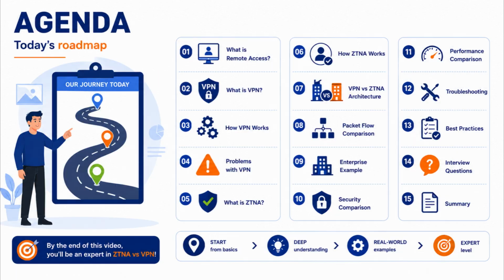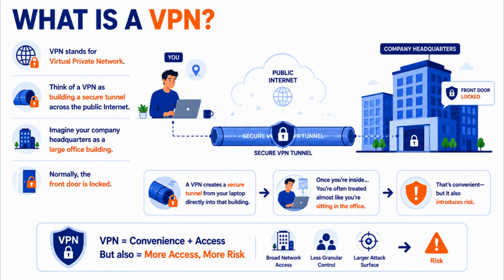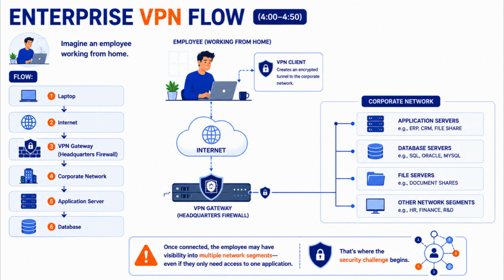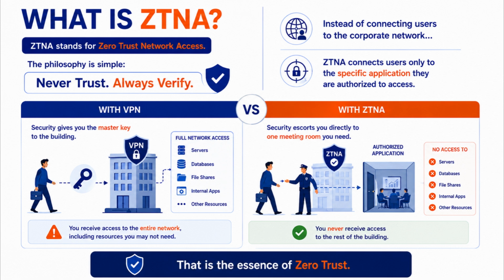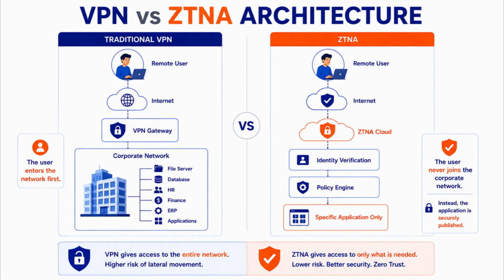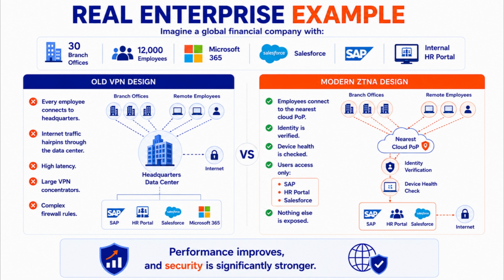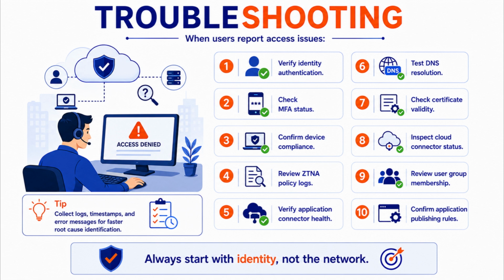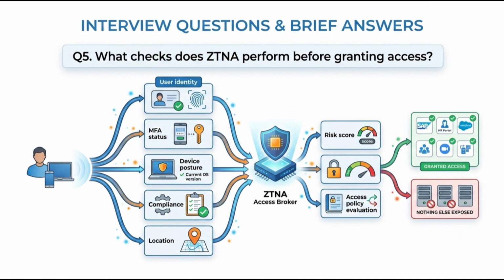ZTNA Zero Trust vs VPN Explained | Which One is More Secure? Complete Enterprise Guide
In this video, you'll learn the complete difference between Zero Trust Network Access (ZTNA) and Traditional VPN using simple analogies, enterprise networking scenarios, architecture diagrams, packet flow, troubleshooting techniques, best practices, and interview questions.

If you're preparing for CCNA, CCNP Enterprise, CCIE Enterprise, Cisco SD-WAN, Palo Alto Prisma SASE, Security Engineer, Cloud Engineer, or Enterprise Architect interviews, this video will help you understand why organizations are moving away from traditional VPNs and adopting Zero Trust.

• What is Remote Access?
• What is VPN?
• How VPN Works
• VPN Architecture
• VPN Packet Flow
• VPN Limitations
• What is ZTNA?
• Zero Trust Principles
• How ZTNA Works
• Identity-Based Access
• Device Posture Check
• ZTNA Packet Flow
• VPN vs ZTNA Comparison
• Enterprise Deployment Example
• Troubleshooting Remote Access
• Best Practices

• Network Engineers
• Security Engineers
• Cloud Engineers
• Enterprise Architects
• CCNA Students
• CCNP Enterprise Candidates
• CCIE Enterprise Candidates
• Palo Alto Engineers
• Prisma SD-WAN Engineers
• Cisco SD-WAN Engineers
• Students preparing for networking interviews

• SASE Architecture
• Security Service Edge (SSE)
• SD-WAN Fundamentals
• Prisma SASE
• Cisco Secure Access
• Zero Trust Security
• Secure Web Gateway (SWG)
• Firewall as a Service (FWaaS)
• CASB
• DLP
• Enterprise Networking
• Cloud Security

Search Keywords (SEO Keywords)
ZTNA
Zero Trust Network Access
VPN
ZTNA vs VPN
VPN vs ZTNA
Zero Trust
Traditional VPN
Zero Trust Security
Remote Access
ZTNA Explained
VPN Explained
SASE
SASE Architecture
Security Service Edge
SSE
Cloud Security
Enterprise Networking
Network Security
Network Engineer
Cloud Engineer
Security Engineer
Cisco SD-WAN
Prisma SD-WAN
Palo Alto Prisma Access
Cisco Secure Access
Secure Remote Access
Identity Based Access
Least Privilege Access
Device Posture
Multi Factor Authentication
MFA
Packet Flow
VPN Packet Flow
ZTNA Packet Flow
Enterprise Architecture
Interview Questions
CCNA
CCNP Enterprise
CCIE Enterprise